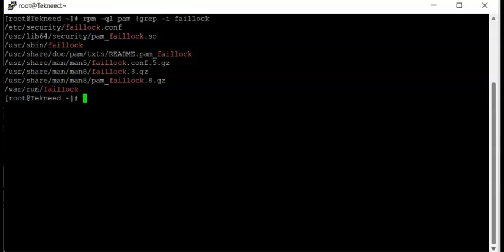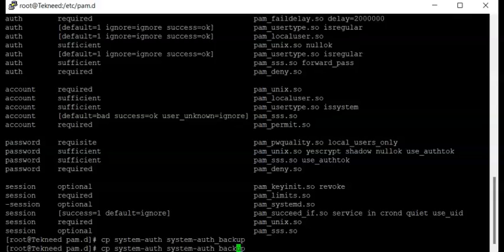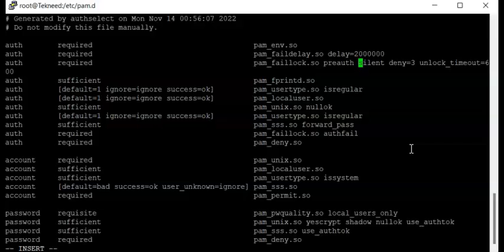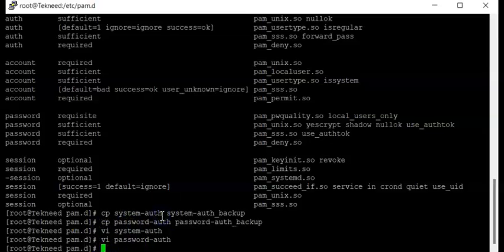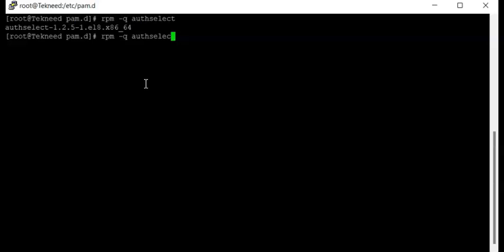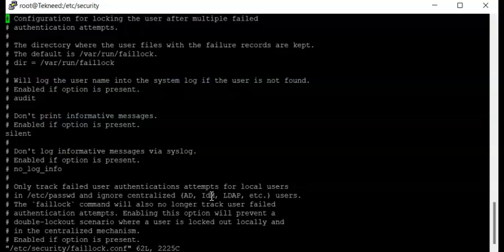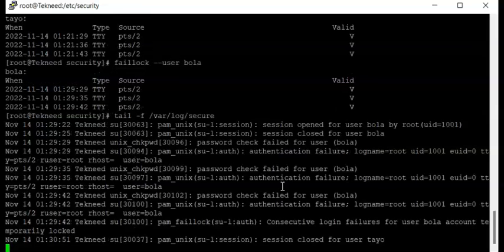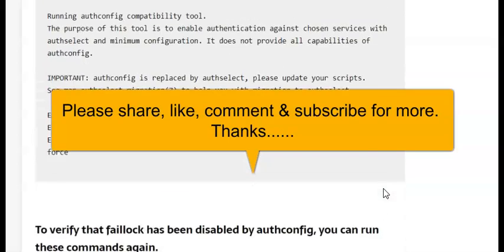How To Lock User Accounts In Linux After X Failed Login Attempts Using pam_faillock - Step-By-Step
Understand and learn how to lock user accounts in Linux after failed login attempts using the pam_faillock module.